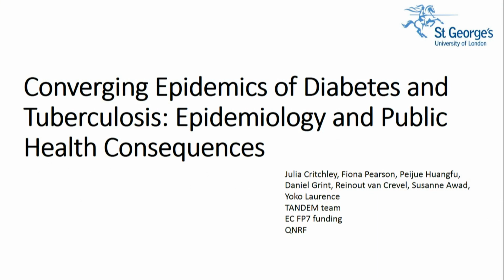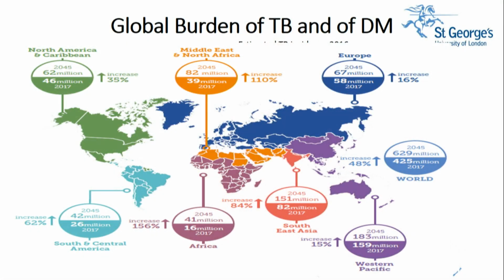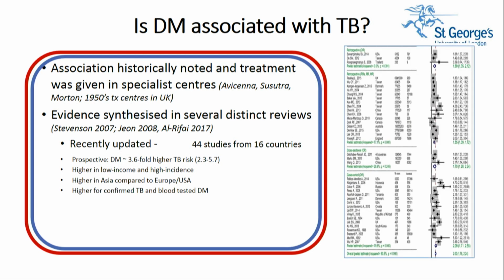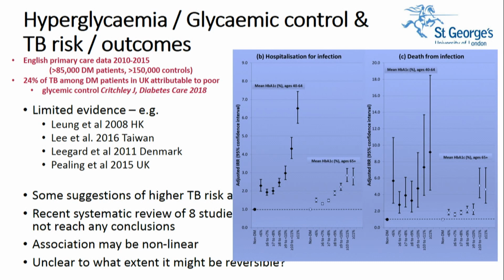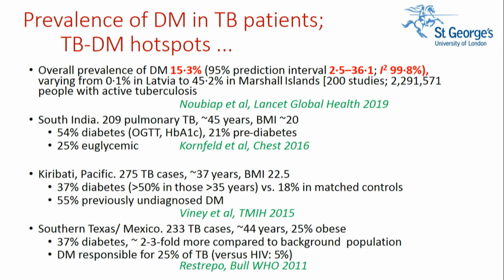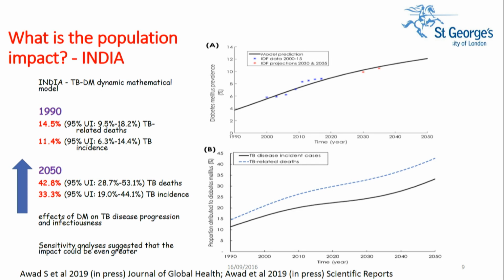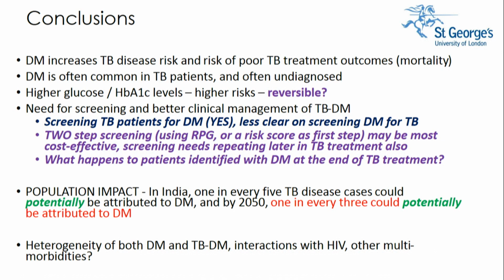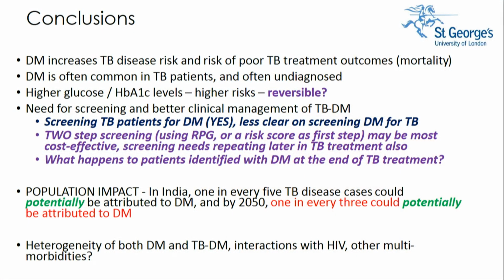6/11/2019 - Session 1 Part B: Critchley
Diabetes Mellitus and Tuberculosis

JULIA CRITCHLEY
Professor of Epidemiology in the Population Health Research Institute
St. George’s University of London